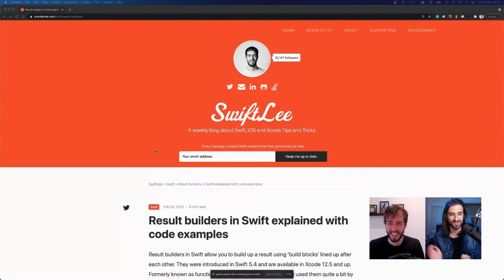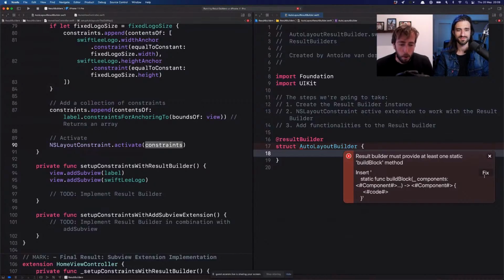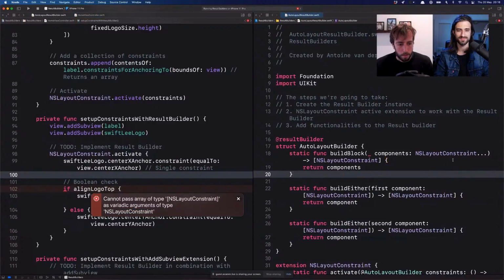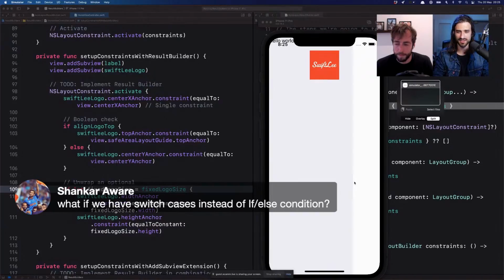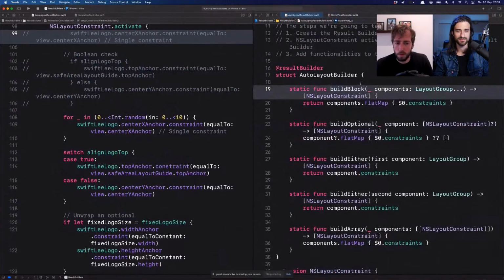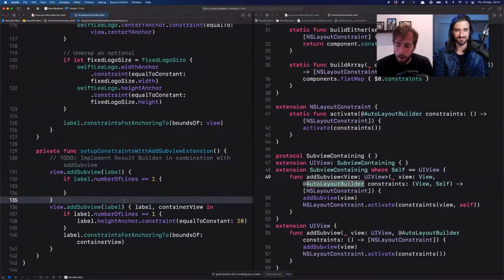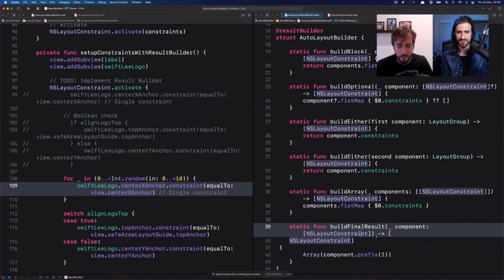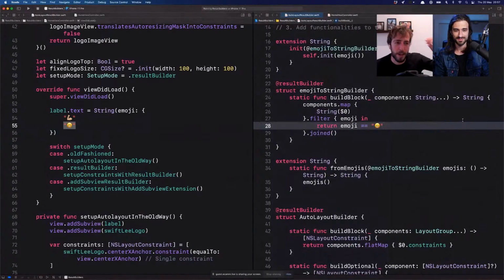An introduction to Result Builders, Live! 🎙 with Antoine v.d. Lee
It's time for a new live coding, this time with Antoine v.d. Lee 🎙

Result Builders are now officially part of Swift, so it's the perfect timing for an introduction to this new powerful language feature 😀

We're looking forward to meeting you in the chat 🧑🏽‍💻👨🏻‍💻👩🏻‍💻

Timecodes
00:00:00 – Implementing a simple Result Builder
00:14:40 – Supporting if-else
00:29:00 – Supporting for loops
00:33:50 – Integrating with UIKit APIs
00:41:20 – Open source Result Builders
00:43:55 – Limitations of Result Builders
00:50:05 – Answering questions from the chat

"Picket Fences''
Jay Man - OurMusicBox